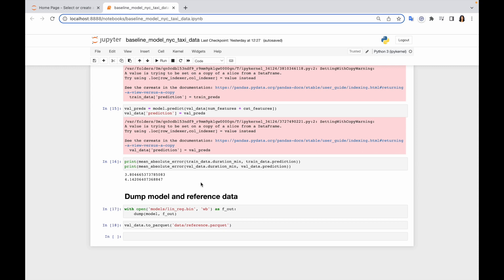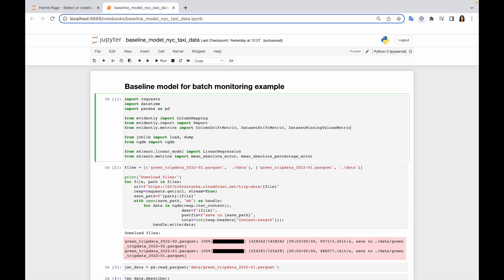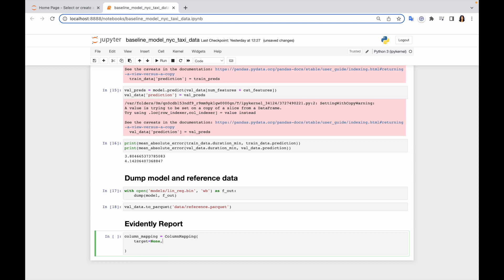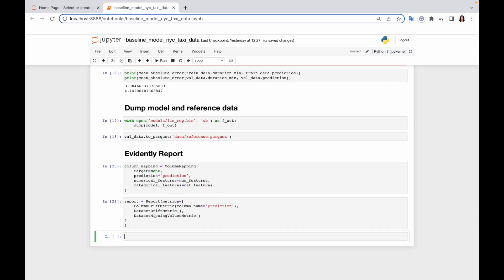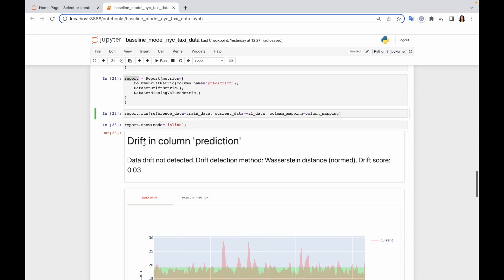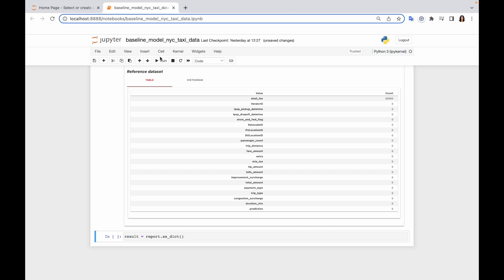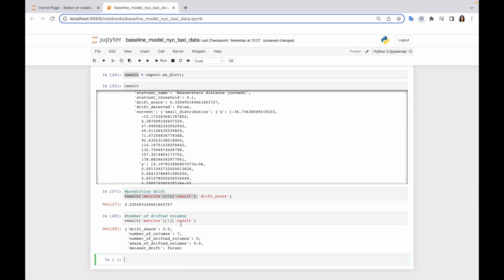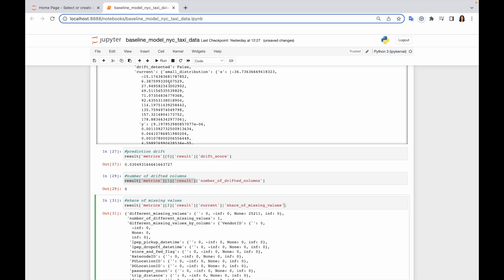MLOps Zoomcamp 5.4 - Evidently metrics calculation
Timecodes:

00:00 Review of creation of Evidently report and metrics.
04:06 Explanation of how to use Evidently for data analysis.
08:09 Code derivation for monitoring metrics in Evidently.

Summary:
Hello and welcome to this video where we will be discussing the creation of an Evidently report and how to use it for data analysis. We will start by reviewing the creation of the Evidently report and the metrics involved. Then we will move on to explaining how to use Evidently for data analysis. We will cover topics such as data visualization and interpretation of results. Finally, we will dive into the code derivation for monitoring metrics in Evidently. This will include a step-by-step guide on how to set up the code for monitoring and how to interpret the results. By the end of this video, you will have a comprehensive understanding of how to create and utilize Evidently reports for your data analysis needs. So, let's get started!

Key Takeaways:

The video will discuss the creation of an Evidently report and how to use it for data analysis
It will cover the creation of the report and the metrics involved, using Evidently for data analysis, data visualization and interpretation of results, and code derivation for monitoring metrics in Evidently
The video will provide a step-by-step guide on how to set up the code for monitoring and how to interpret the results
By the end of the video, viewers will have a comprehensive understanding of how to create and utilize Evidently reports for their data analysis needs.